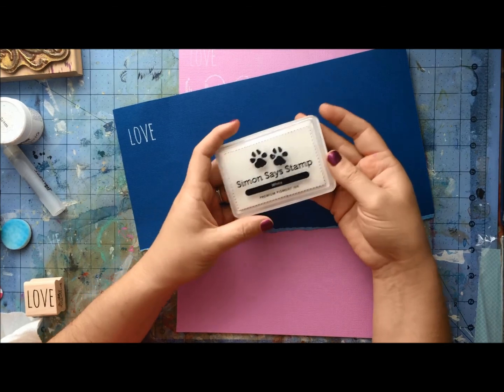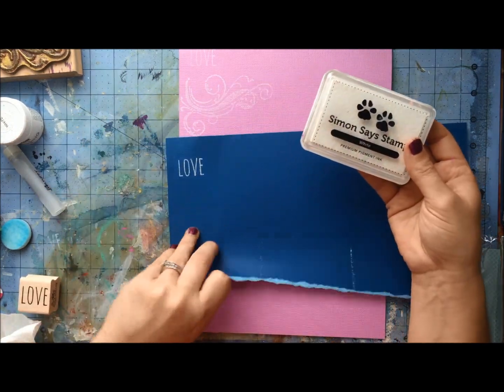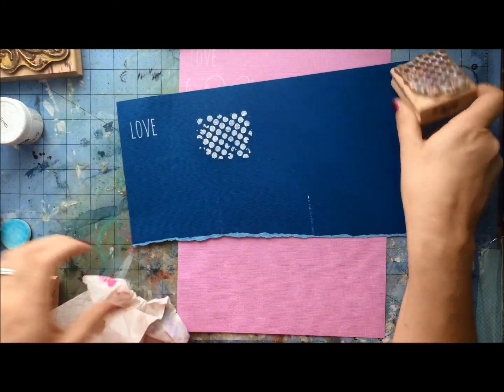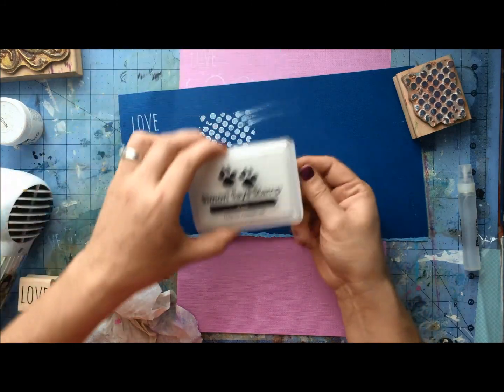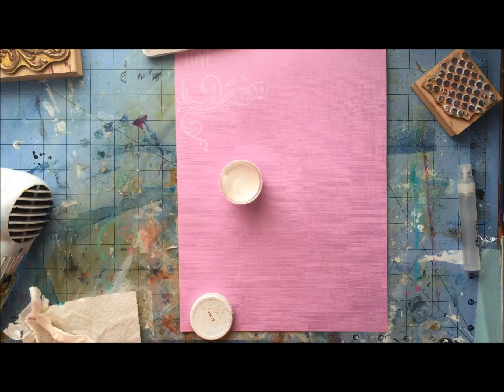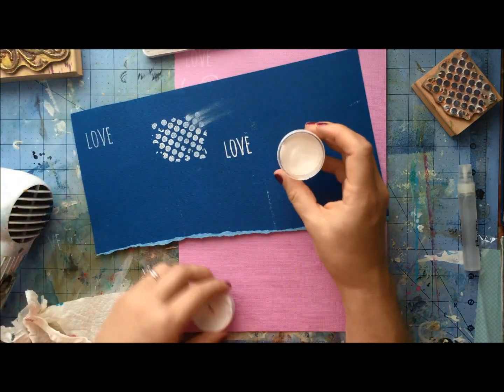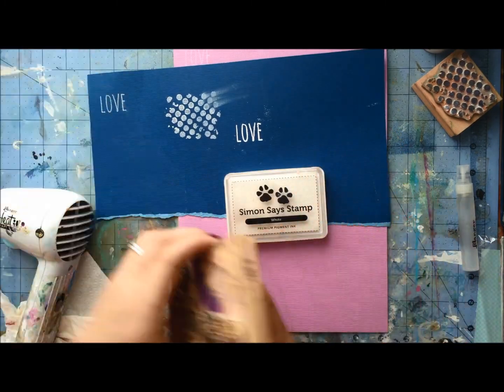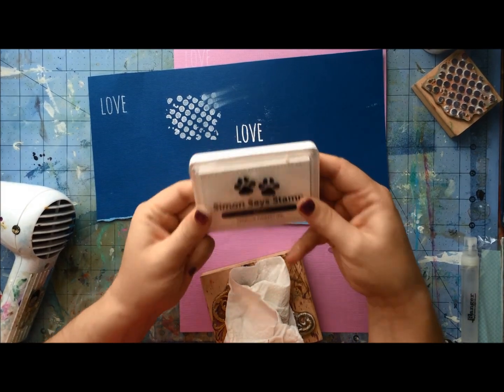Simon Says Stamp White Ink Pad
is my favorite white ink pad - the only one I use! Just wanted to share a bit about it since it is a favorite/most used supply here.